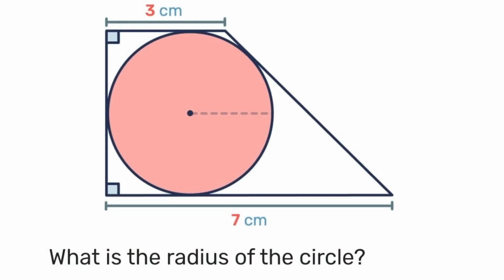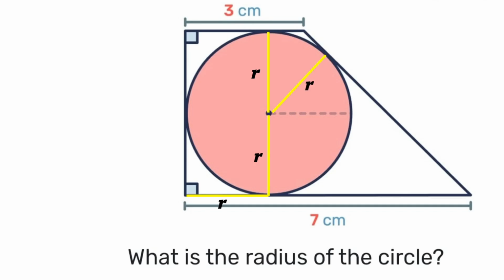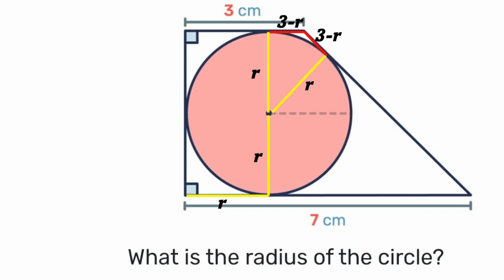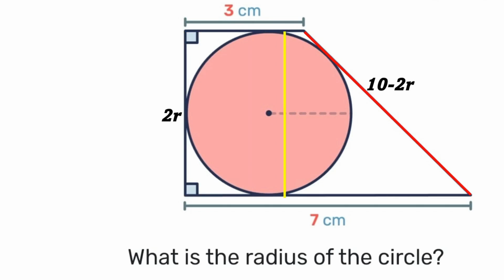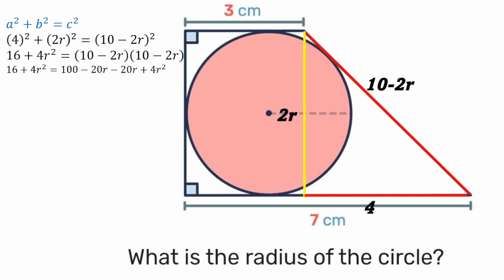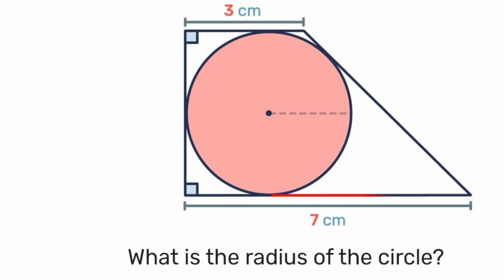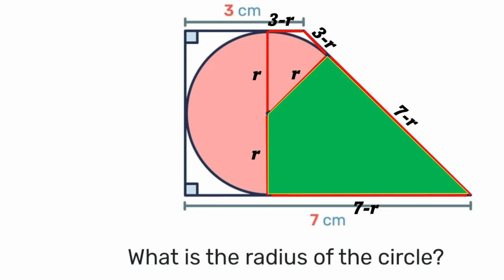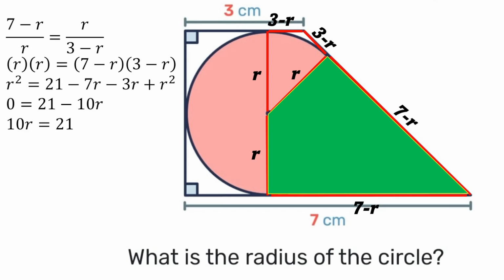How to Find the Radius of a Circle inside of a Trapezoid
How can we find the Radius of a circle inside a Trapezium?  Similar Kites!  Well, that's one way.  I also use Pythagoras' Theorem.
See how it's done in this video.

The Funk by Hotham   / hothammusic